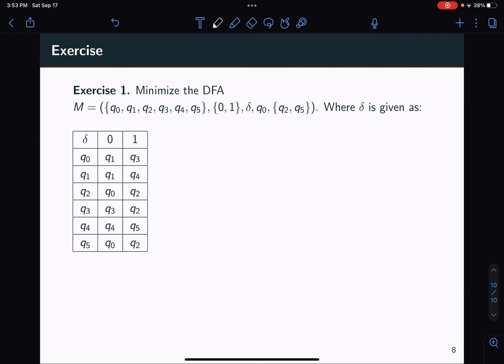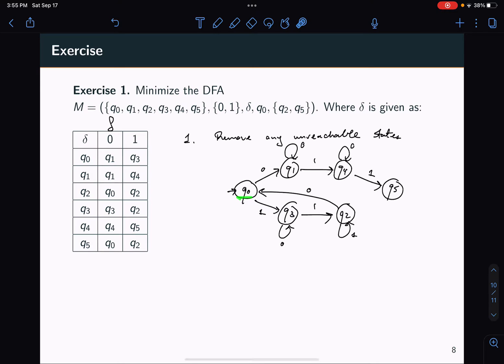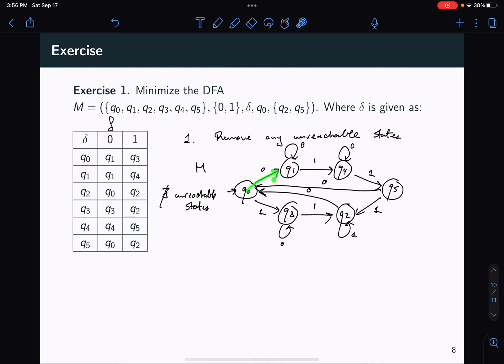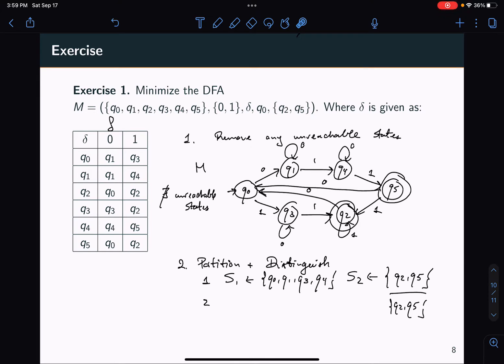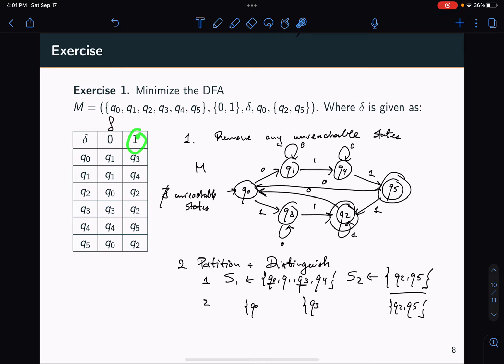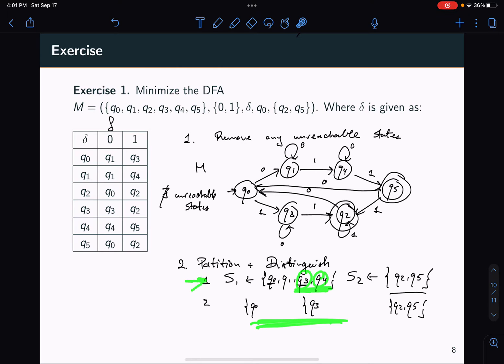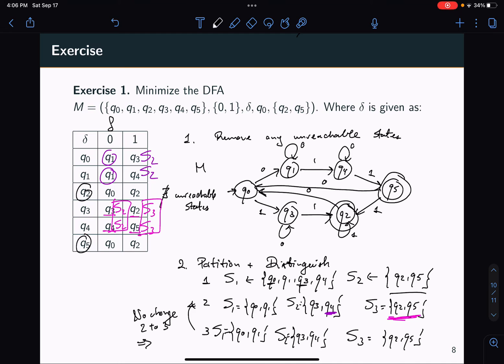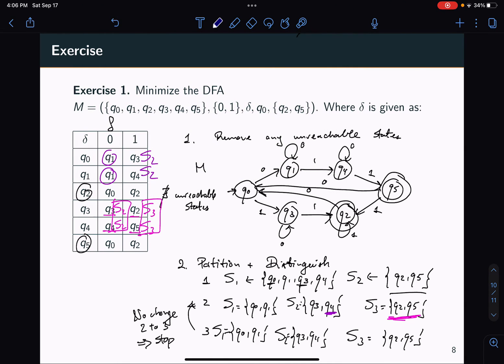DFA Minimization Algorithm - Example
In this video, I show how to apply the state reduction algorithm to a given DFA.